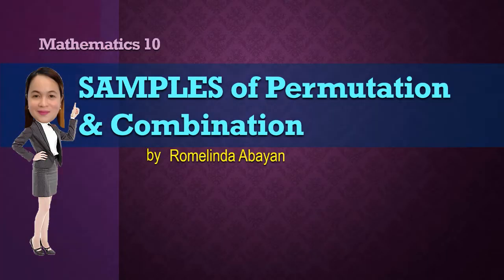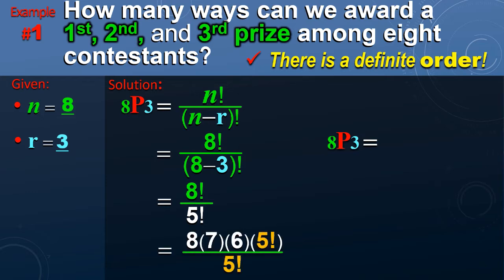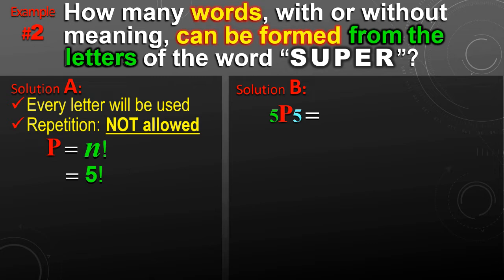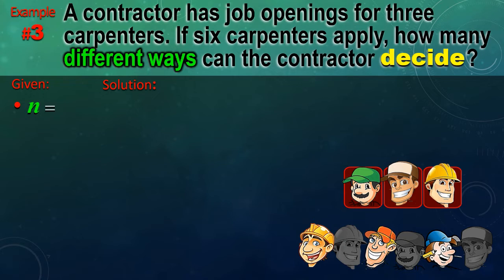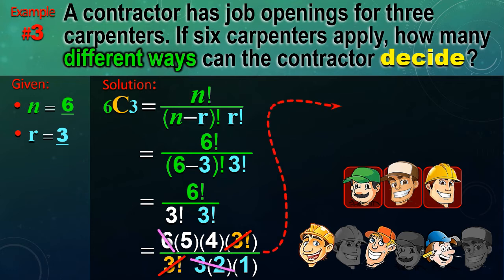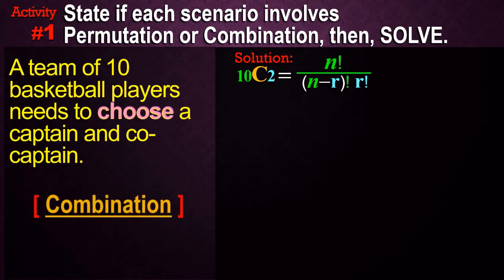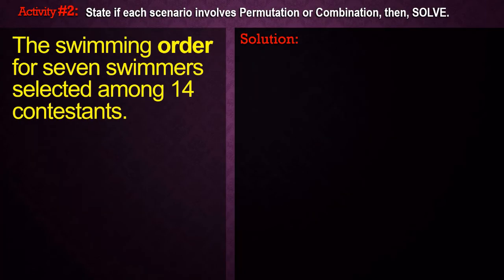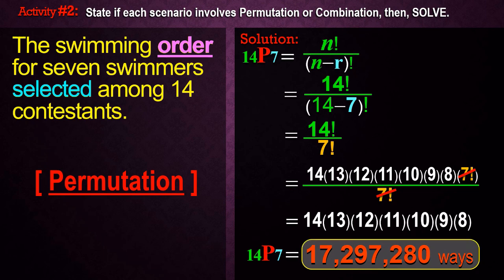Samples of Combination & Permutation